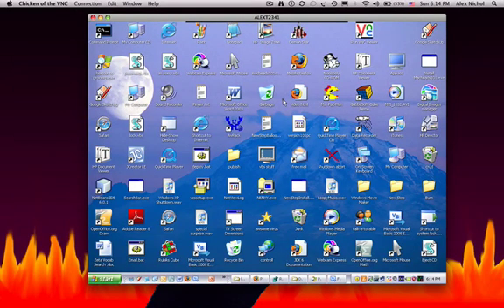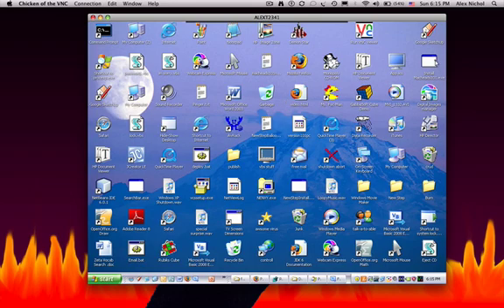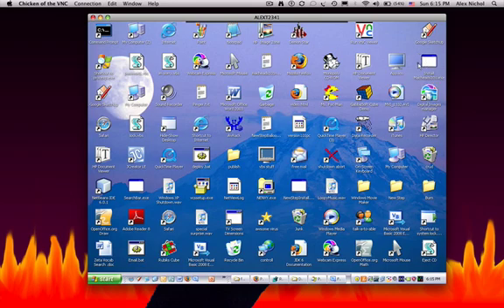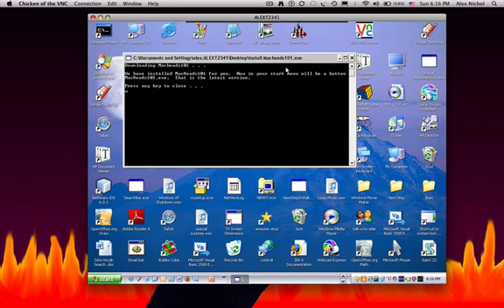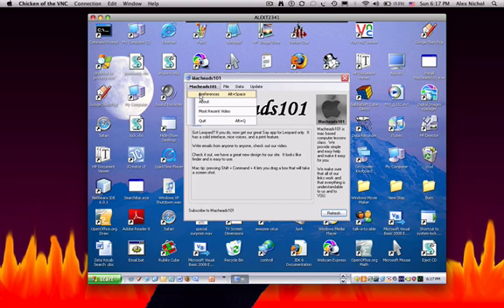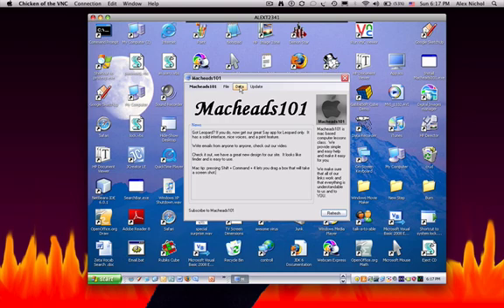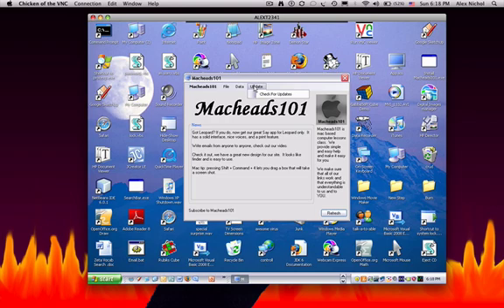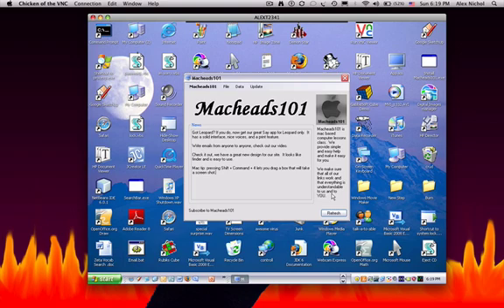Our New PC Application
We now have a macheads101 app for PC.

Click this link to download our install application for Windows Vista Or XP.  Please note, you need .Net framework 2.0 or later.